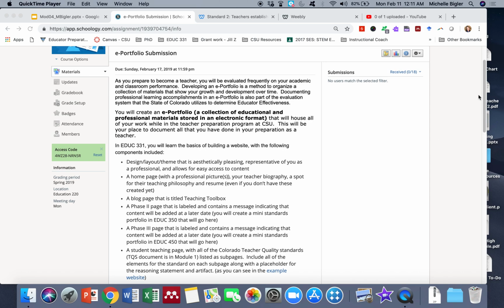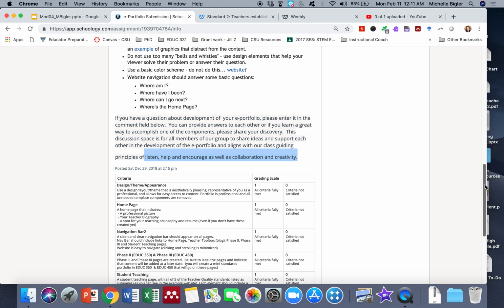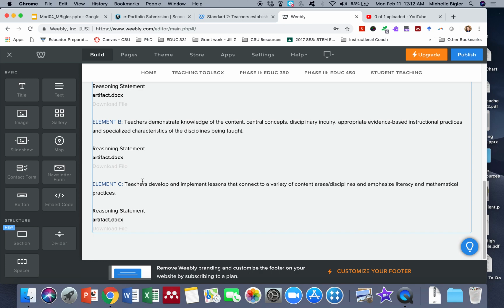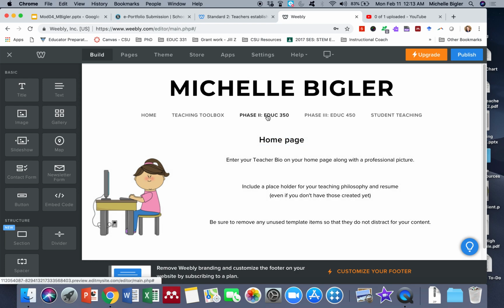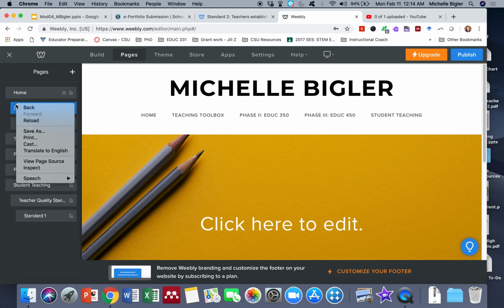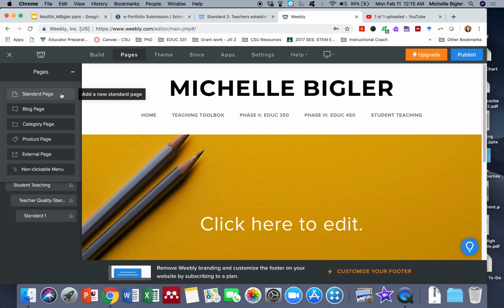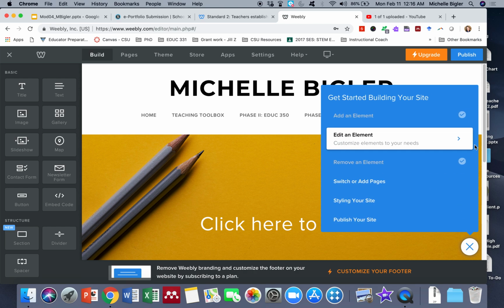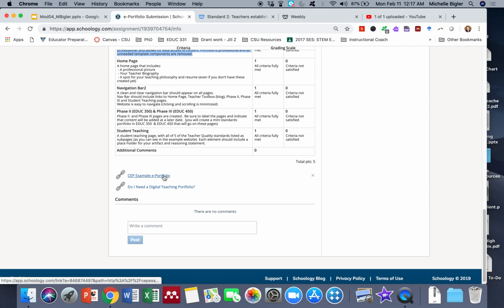EDUC 331 Mod04 Weebly info